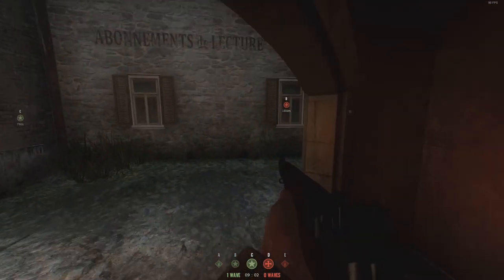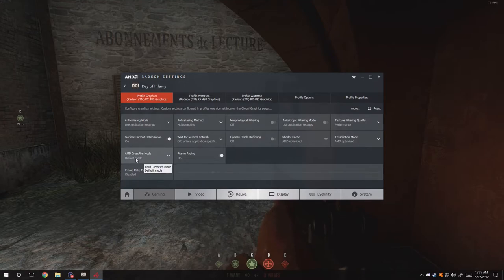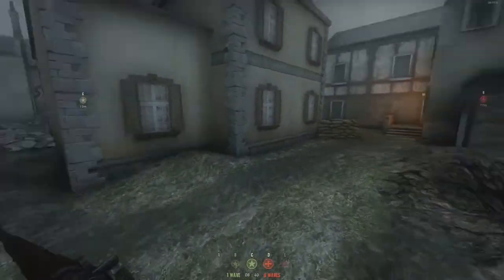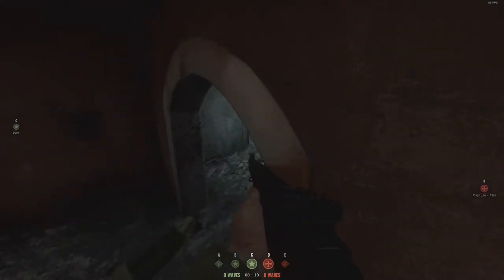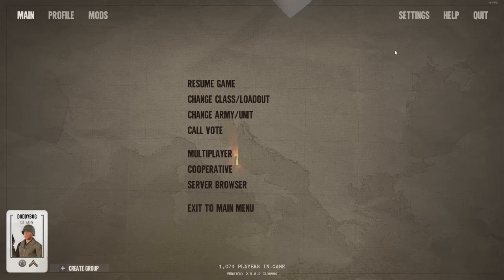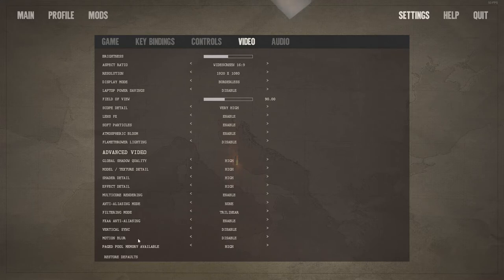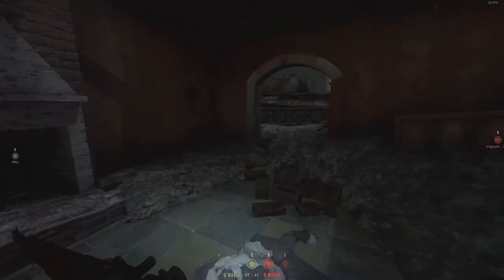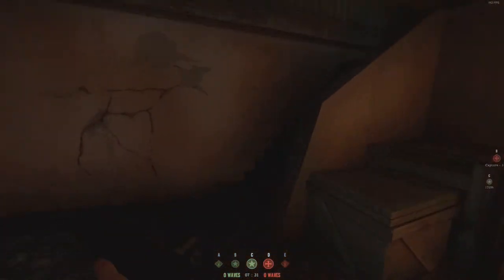Day of Infamy FPS Fix!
I'm not too sure if there is full crossfire support for this game but if it runs from DX11 more than likely! A really good world war 2 game

Literally when theirs no steam sales going on I go here!

Literally this is awesome!